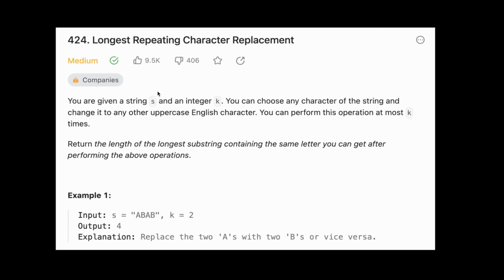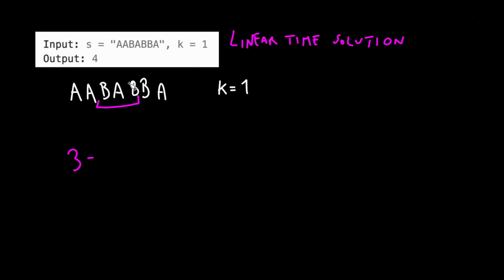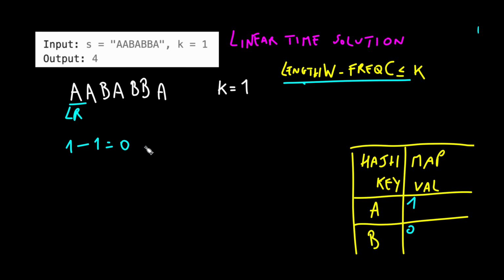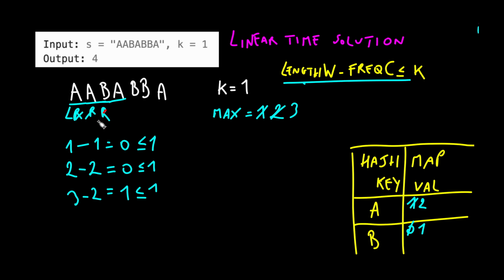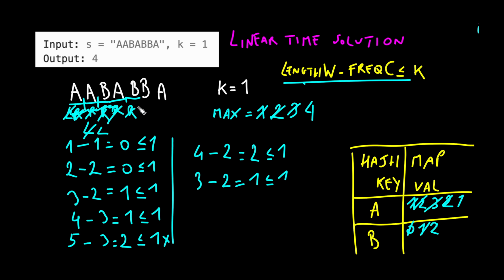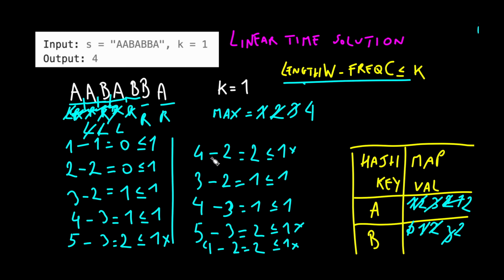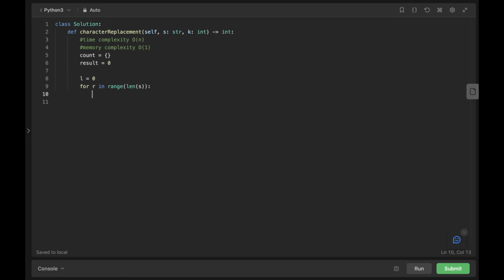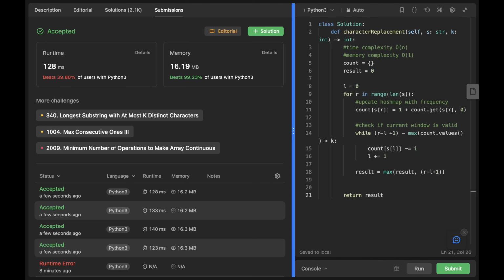Leetcode 424 - Longest Repeating Character Replacement - Python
📚 Chapters
0:00 Reading the problem
0:51 Linear Time Solution
7:13 Coding